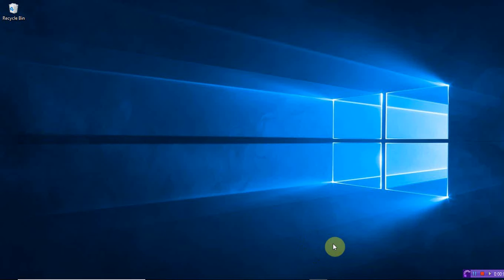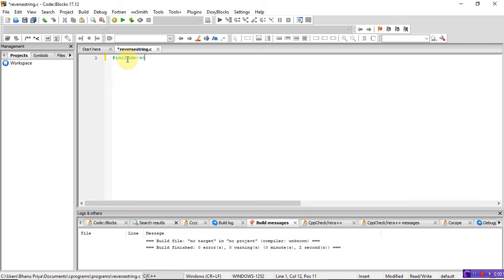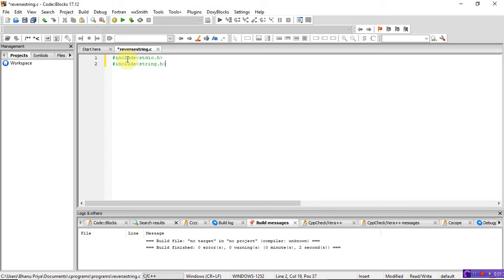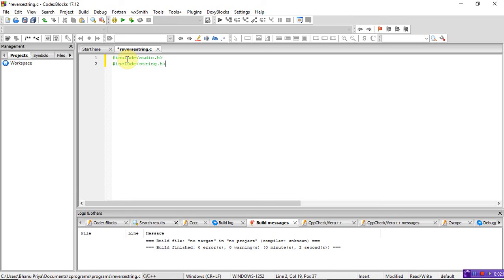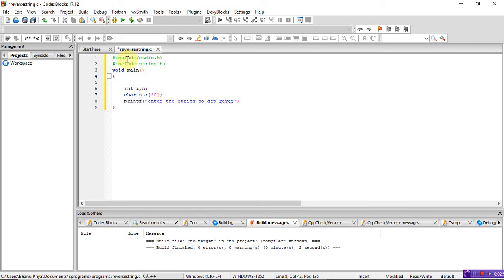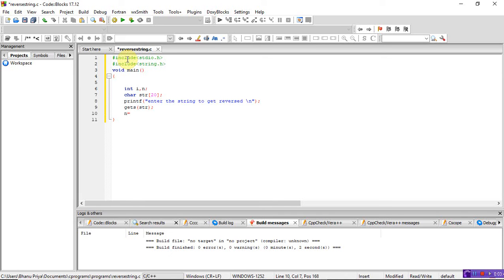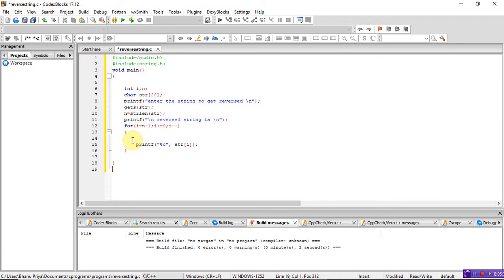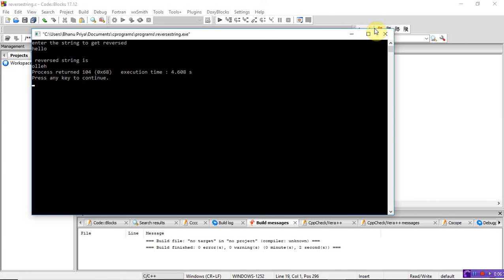string reverse program in c | Code blocks | by bhanu priya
string reverse in c